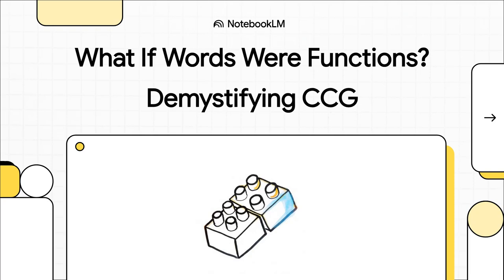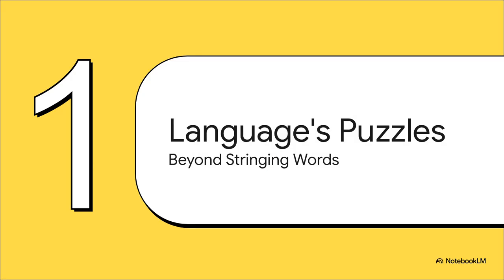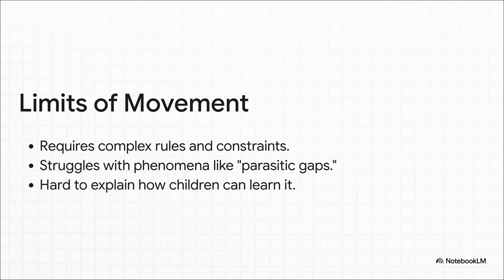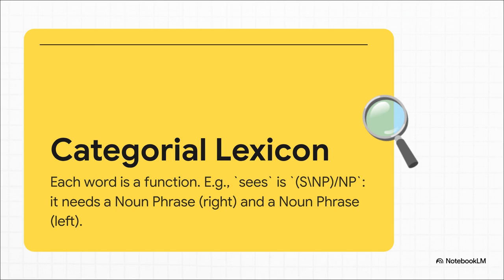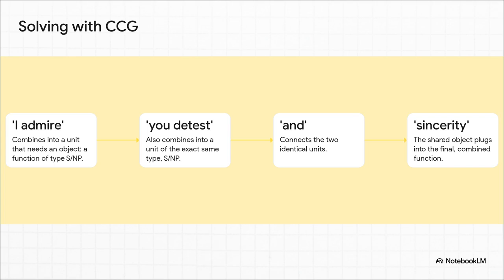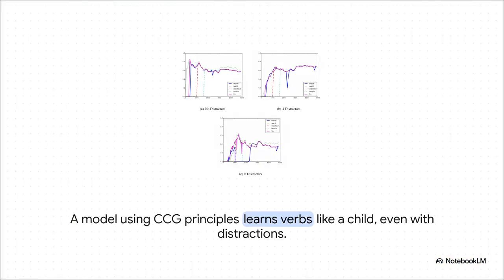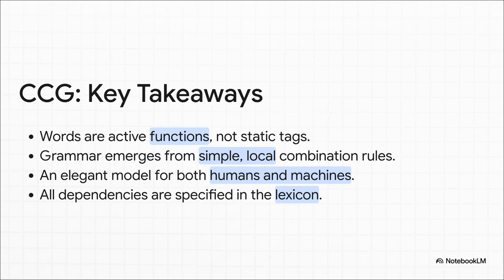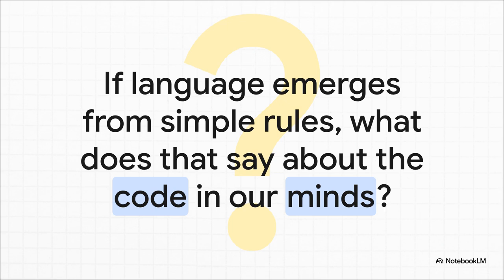What If Words Were Functions Demystifying CCG